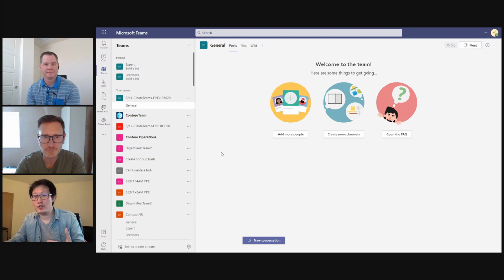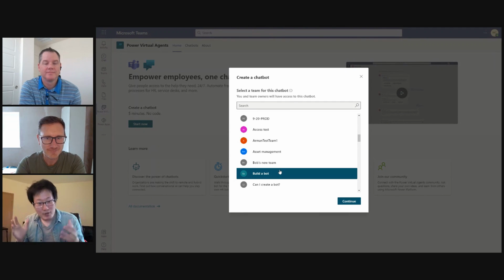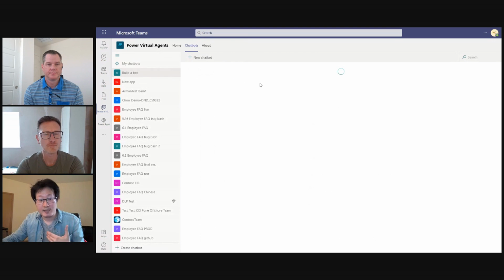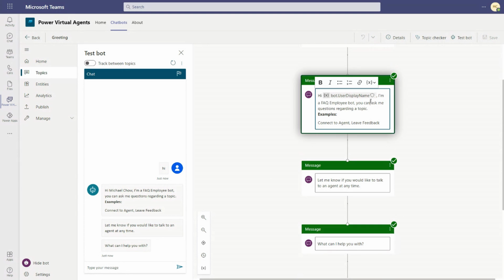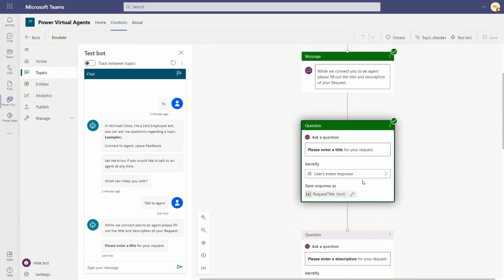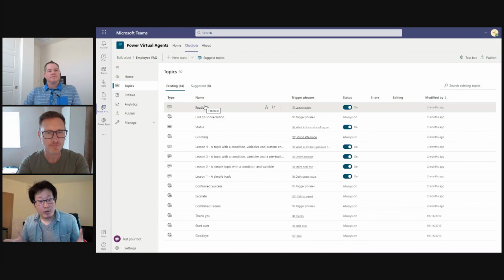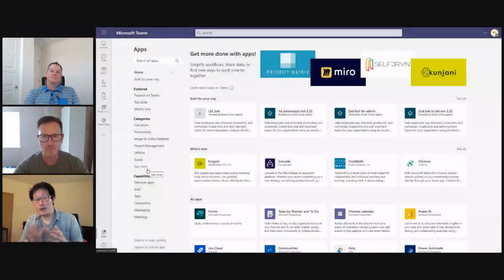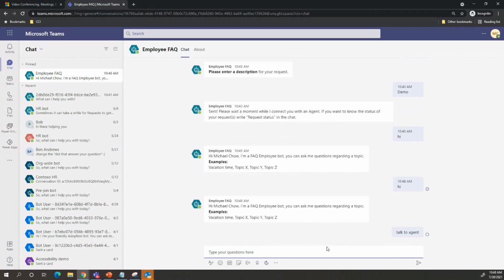Build A Bot Episode 8 - Power Virtual Agents in Microsoft Teams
Welcome to Build A Bot, a chatbot patterns and practices workshop!

We want to teach you why, how and what when it comes to building low-code chatbots with Power Virtual Agents!

Lean more about developing and publishing Power Virtual Agents bots in Microsoft Teams, with Product group PM Michael Chow.